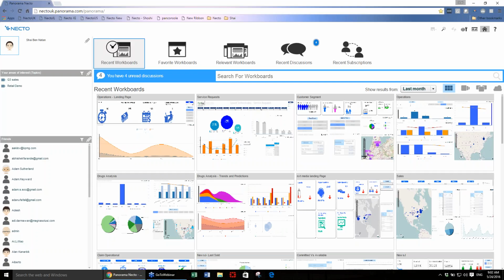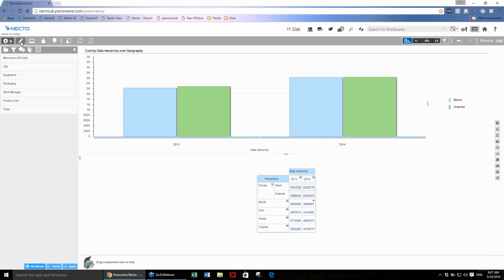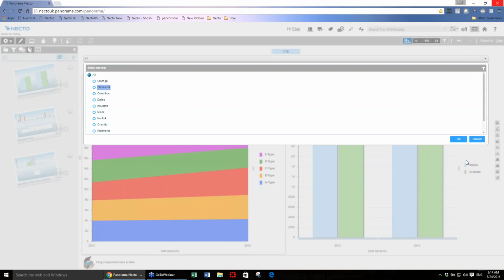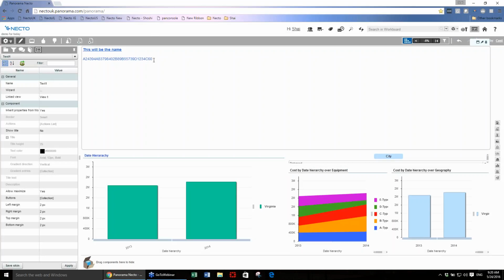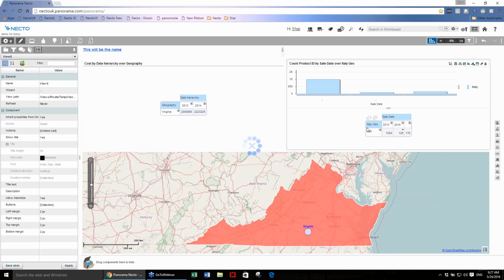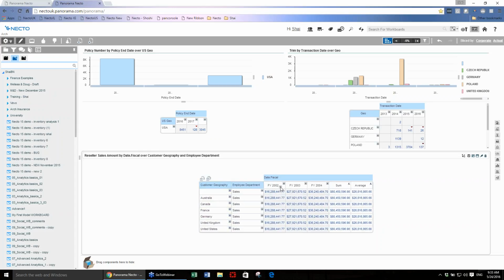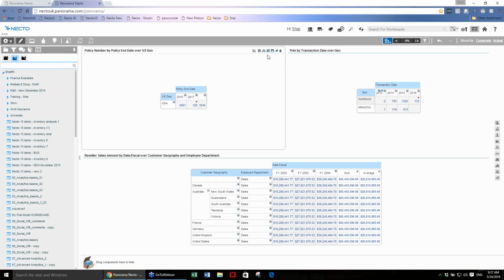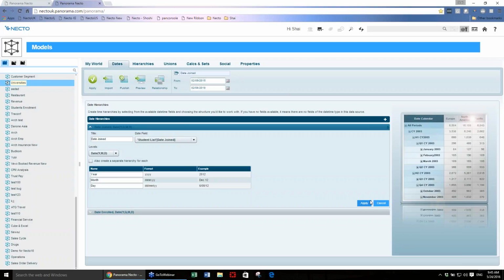Quick & Easy Dashboard Developments with Necto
Discover Necto's great user experience. Learn how to develop a dashboard in seconds.